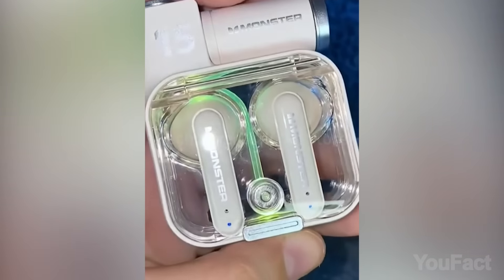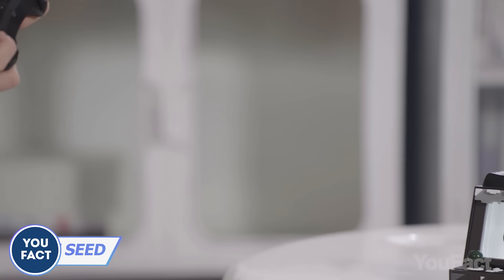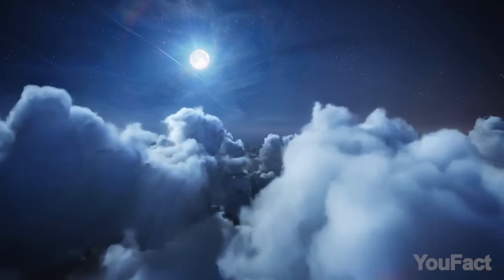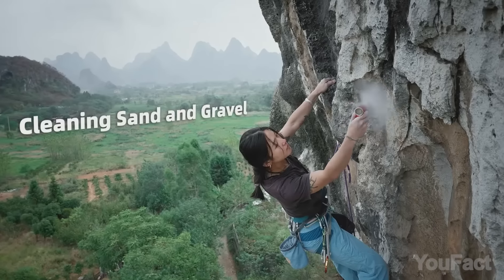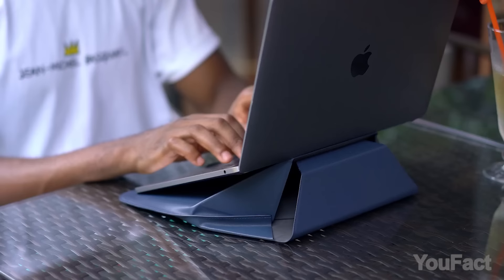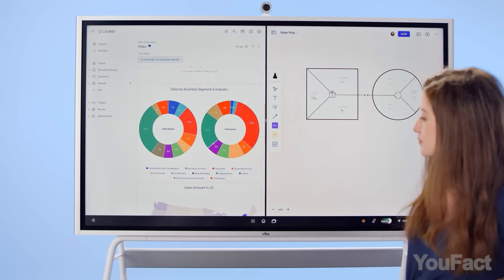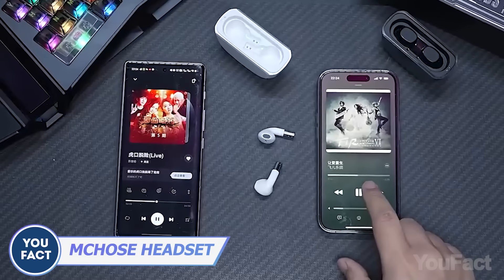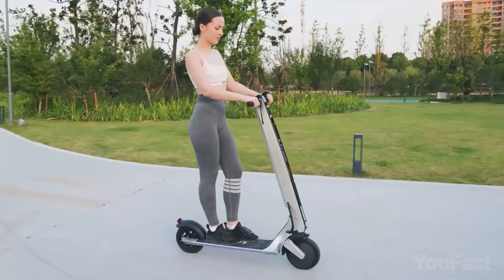31 Coolest Gadgets You Can Actually Buy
Today, you'll become a gardening guru, have an opportunity to own your personal moon, and play your favorite board game in a whole new dimension. There are also a couple of great things for workaholics and game enthusiasts. Oh, and have you ever seen a TV for dogs?

0:00 Introduction
0:11 Moonside MagLight
0:42 Stoke Voltaics Electric Kettle
1:16 PLANTSIO Ivy Smart Flowerpots: (alternative)
1:50 CRUA Culla Hammock Wrap Around V2
2:34 LYIEW SEED
2:59 AOHi The Future Creative Gan+ Charger
3:39 Auge Light Minimalist Table Lamp
4:11 KUXIU X55 3-In-1 Charger & Stand
4:32 qCharge 2.0 Charger
4:49 AION MOONDIAL Lunar Phase Lamp
5:20 Wizama SquareOne
6:01 Stympro Wallet
6:39 KiCA Jet Fan 2
7:17 DRY STUDIO Black Diamond 75 Keyboard
7:46 SAMSUNG Galaxy Z Fold/Flip 5 Cell Phone
8:32 DockCase Smart USB-C Hub 10-in-1 Explorer Edition
9:10 MOFT Carry Sleeve
9:38 Shelly BLU Button1
10:10 Doorricade Door Security Bar
10:37 Lenovo Legion Go
11:25 AudioTechnica Sound Burger
11:49 Vibe Board S1
12:33 Sunny Wave Tech DOGSPLAY
13:18 FlameShip Fireplace
13:58 01EDC POP Push Slider
14:15 Water Droplet EDC Fidget Toy
14:21 MCHOSE BH288 Bluetooth Headset
14:39 Monster XKT15 Headphones
14:50 YHE BP Doctor Pro Smartwatch
15:38 INSTAX Pal Digital Camera
16:17 Lirpe R1 Electric Scooter